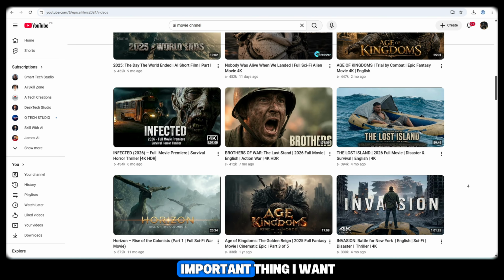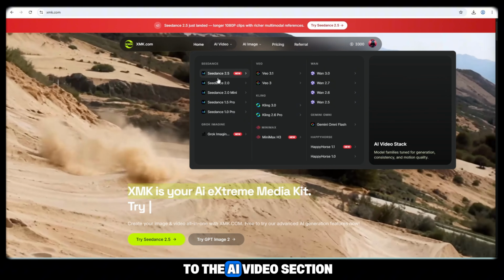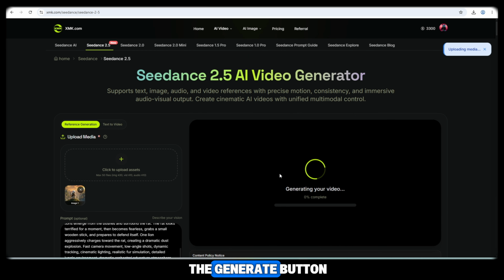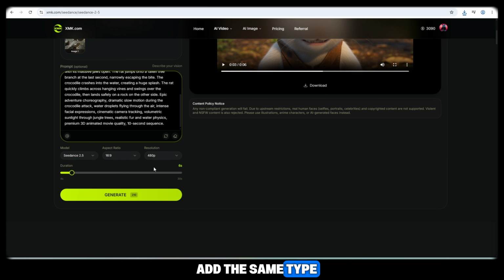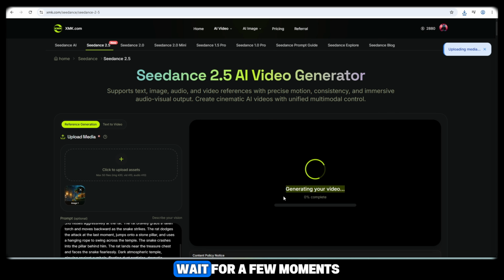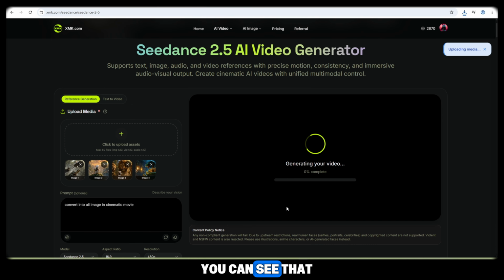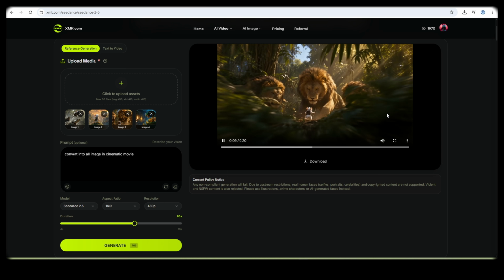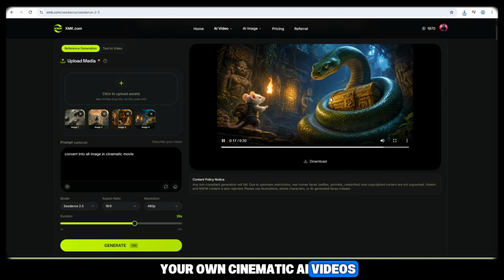I Made a Cinematic Movie Seedance 2.5 With AI XMK… And It Looks INSANE! 🎬🤯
Want to create stunning cinematic movies with AI? 🎬 In this video, I’m showcasing how AI-powered tools can transform images into impressive cinematic video sequences using Seedance 2.5.

You’ll see the final cinematic results, how multiple images can be turned into connected video scenes, and how AI is changing the way creators produce movie-style content.

Whether you’re interested in AI filmmaking, cinematic storytelling, AI videos, or creating content for YouTube, this workflow can help you take your ideas to the next level.